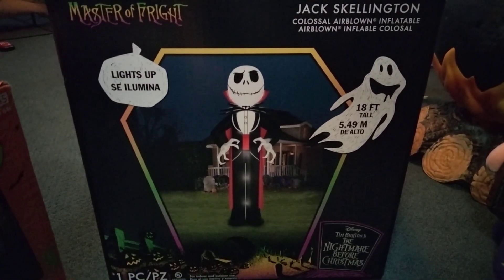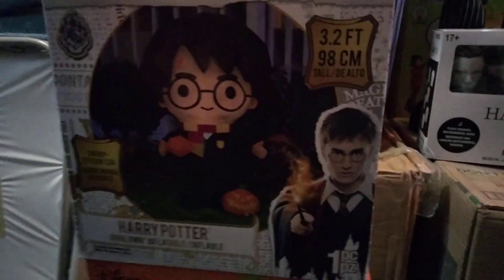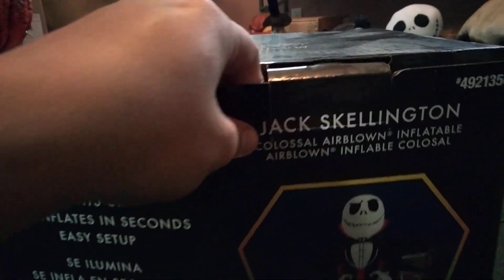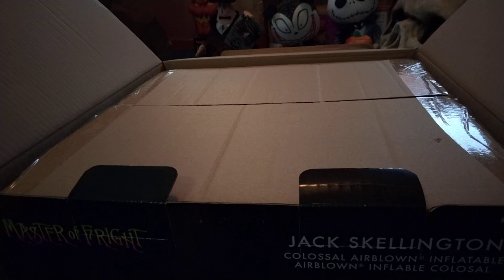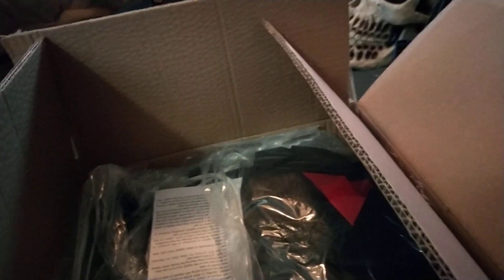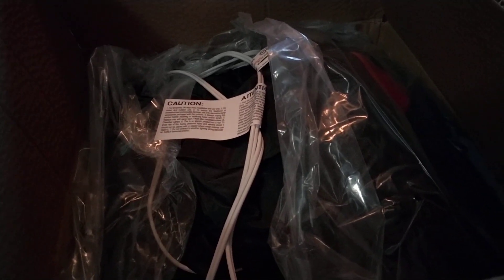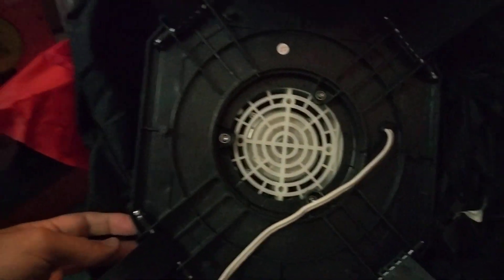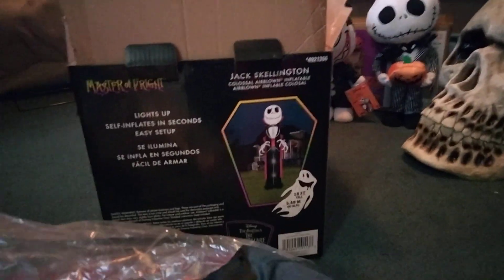NEW FOR 2022 18FT Vampire Jack Skellington Gemmy Halloween Airblown Inflatable